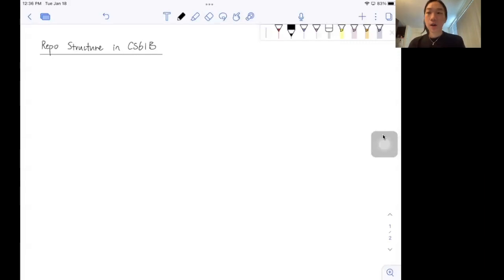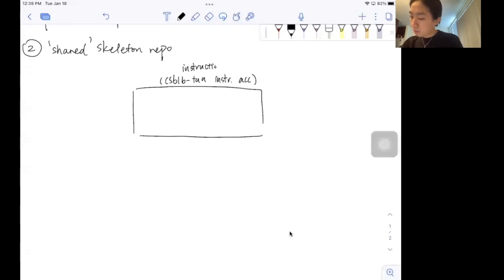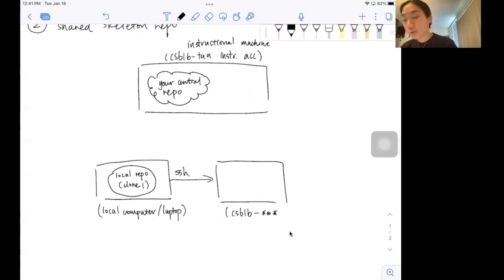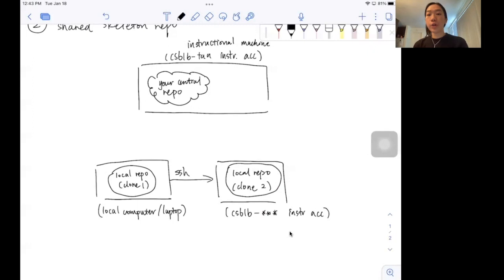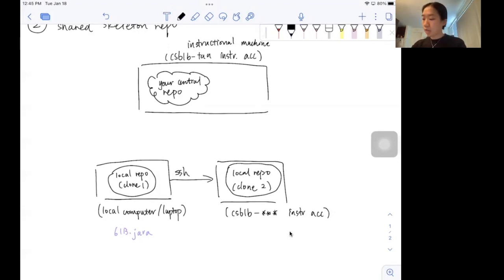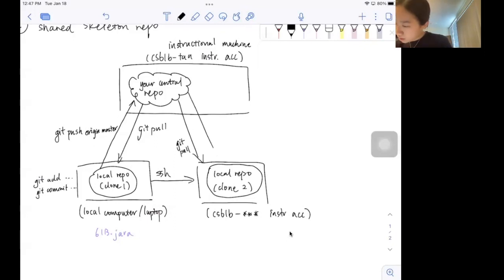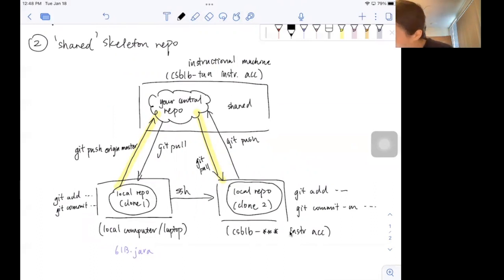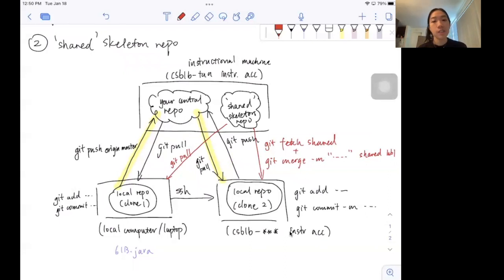[CS61B Sp22 Lab 1] CS61B Repo Structure